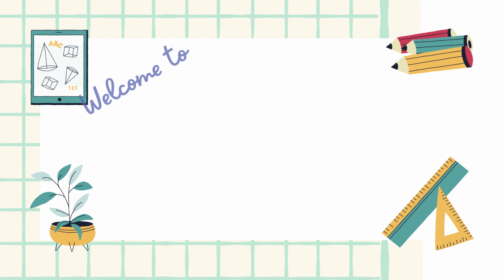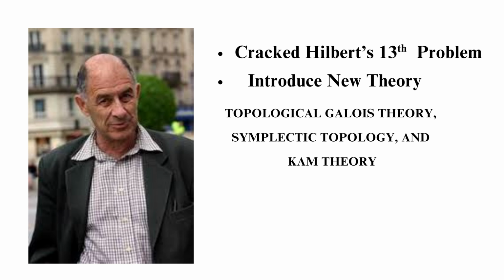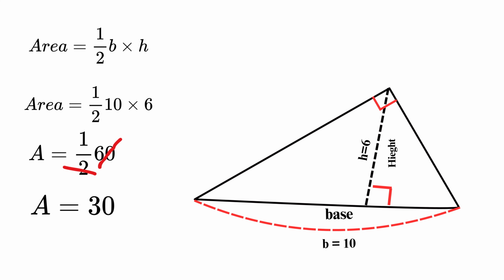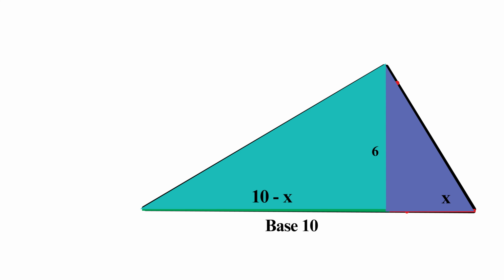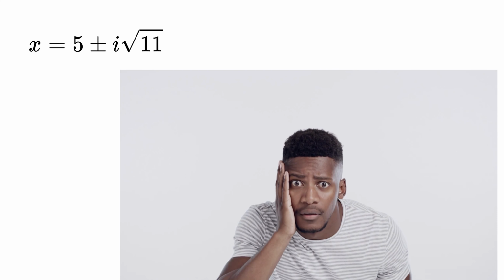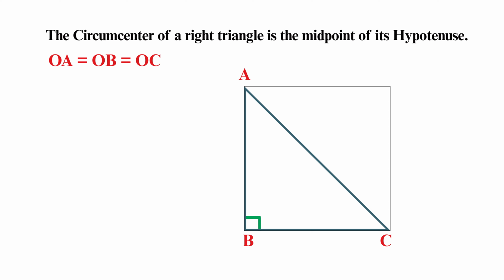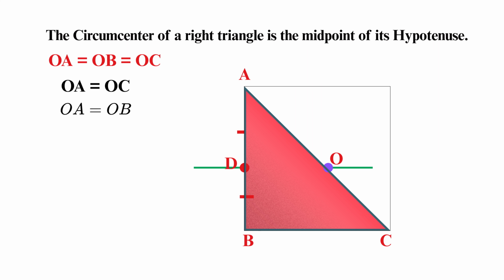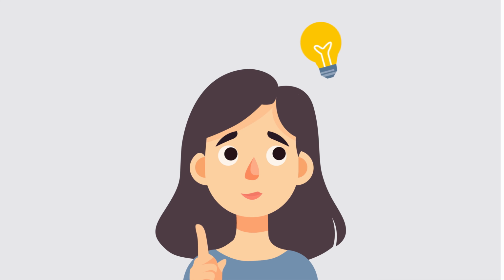A Nice PUTNAM Competition Exam Question l Can you Solve this l Find The Triangle Area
In this video, we explore a fascinating Math Olympiad geometry problem involving a right triangle with an inscribed circle (incircle).

At first, we solve the problem using the classical approach with tangent properties, the tangent–radius theorem, and the Pythagoras theorem.

But then comes the magic ✨ — a powerful one-second trick that allows us to calculate the area of the triangle without finding the sides or the radius of the circle.

By carefully observing the tangent segments, we discover that the area of the right triangle can be obtained simply by multiplying the two tangent lengths M and N. This surprising and elegant result makes the problem not only easier but also extremely insightful.

👉 In this video, you will learn:

How to apply tangent properties and the Two Tangents Theorem.

How the tangent–radius theorem works in geometry problems.

How to simplify with the Pythagoras theorem.

The hidden shortcut that directly gives the triangle’s area.

Finally, we plug in the given values m =2 and n=5  to conclude that the area of the right triangle is 3 square units.

This trick works beautifully for any right triangle with an inscribed circle, and it’s a must-know technique for problem-solving in math competitions.